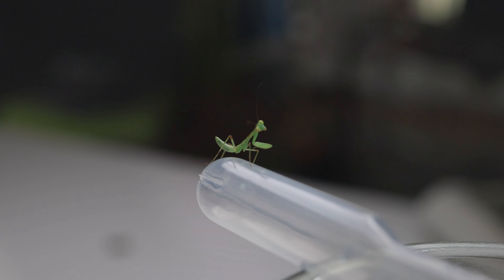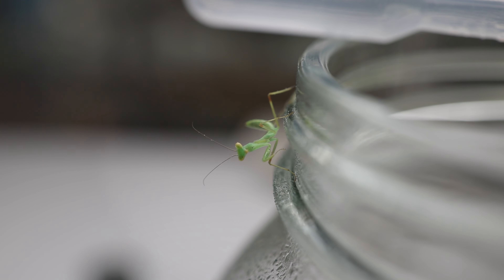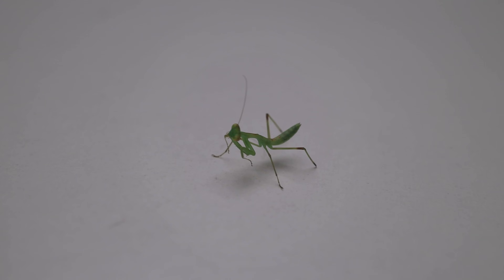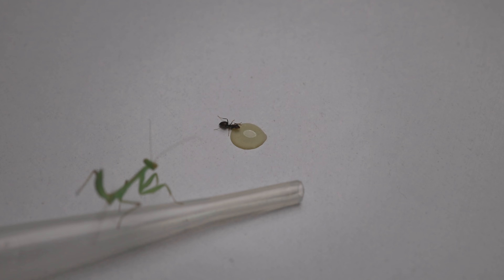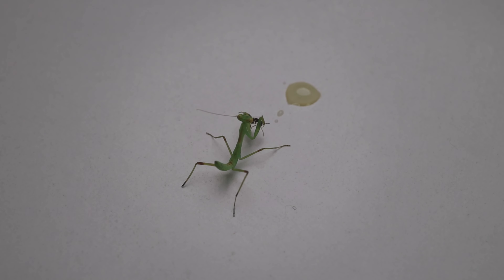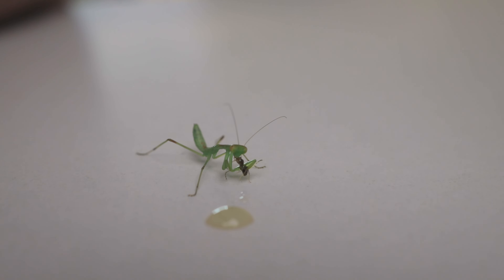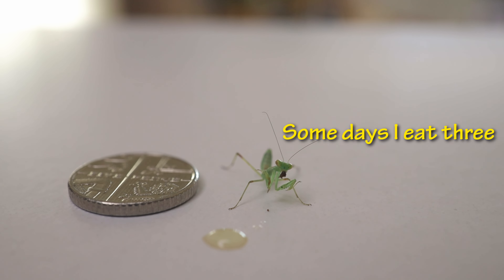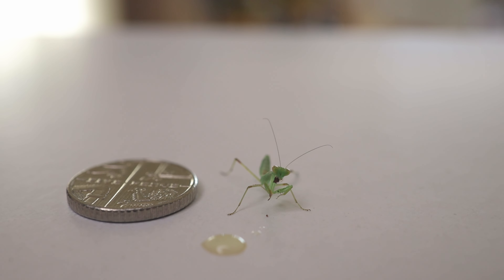FEEDING MY PET MANTIS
Every creature needs to eat something. Mantids are no different.